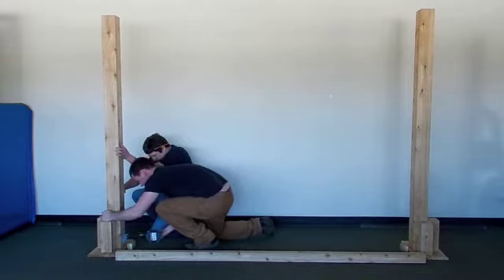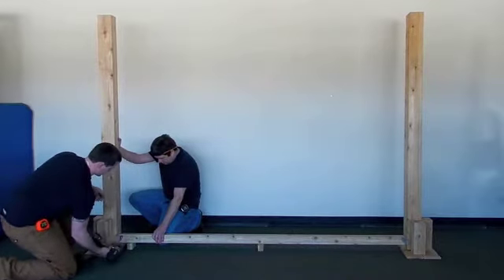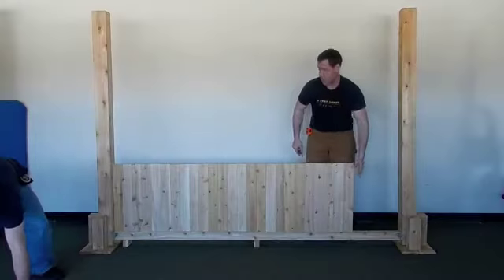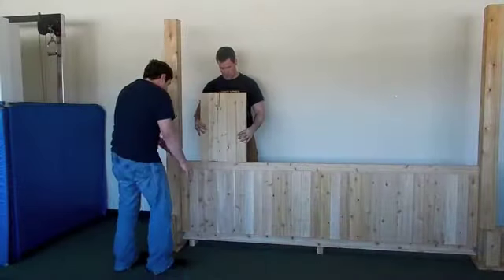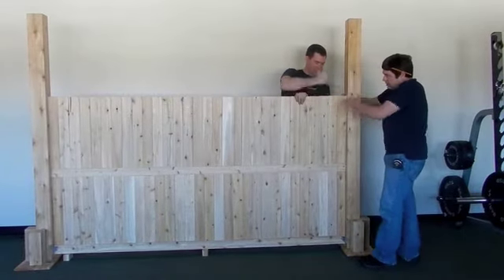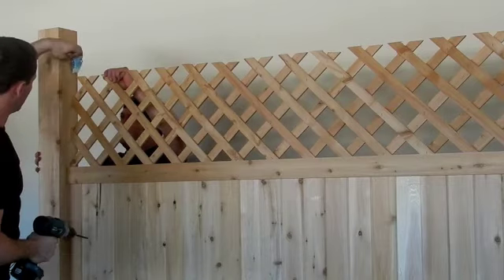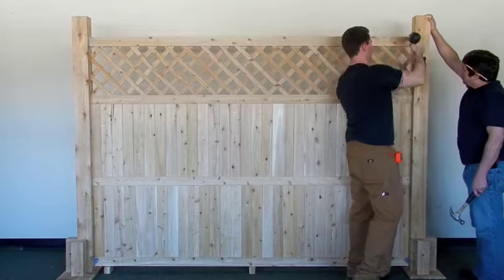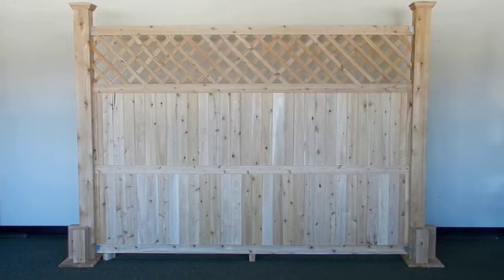Cedar Fence installtion.m4v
Installing SWP's knock down cedar fence.  This fence can be purchased and delivered to your home through costco.ca website.  White cedar lasts over 9 years on average longer then Western Red and 15 years longer then pressure treated fence.  This is the best quality cedar fence you can buy in canada.  The material is of premium grade and kiln dried for maximum dimensional stability. 100% canadian made, manufactured and packaged.